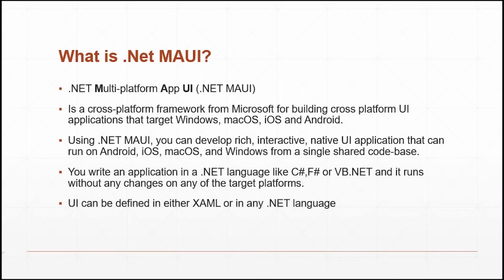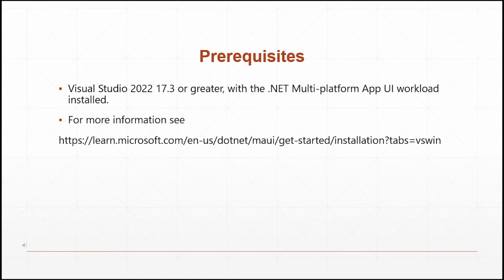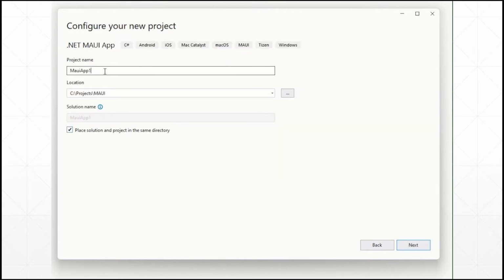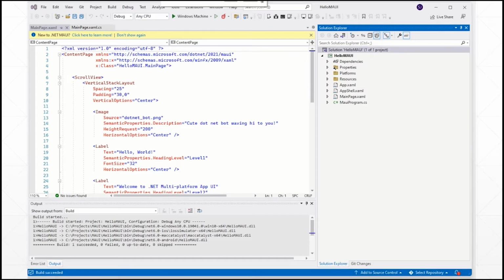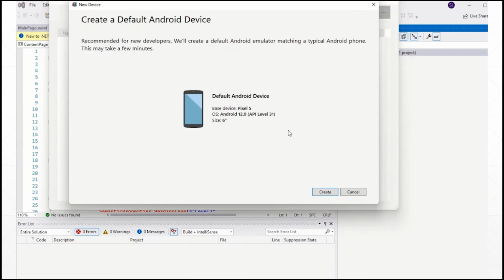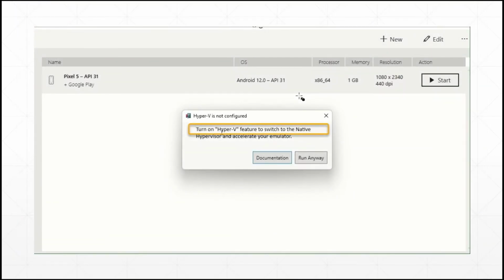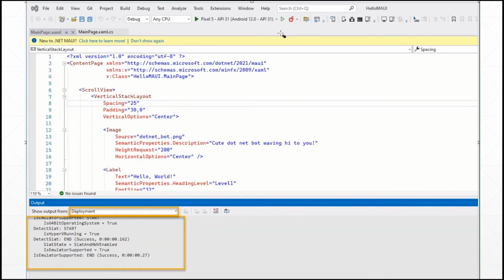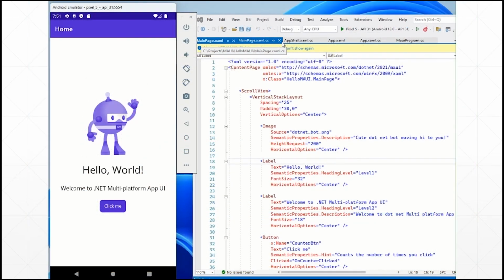How to Create .NET Multi-platform Application | First MAUI application |What is .Net MAUI | Tutorial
NET Multi-platform App UI (.NET MAUI)

Is a cross-platform framework from Microsoft for building cross-platform UI applications that target Windows, macOS, iOS, and Android.
Using .NET MAUI, you can develop rich, interactive, native UI applications that can run on Android, iOS, macOS, and Windows from a single shared code-base.
You write an application in a .NET language like C#, F#, or VB.NET and run without any changes on any of the target platforms.
UI can be defined in either XAML or in any .NET language

.NET MAUI apps can be written on PC or Mac and compile into native app packages:

Android apps built using .NET MAUI compile from C# into intermediate language (IL) which is then just-in-time (JIT) compiled to a native assembly when the app launches.
iOS apps built using .NET MAUI are fully ahead-of-time (AOT) compiled from C# into native ARM assembly code.
macOS apps built using .NET MAUI use Mac Catalyst, a solution from Apple that brings your iOS app built with UIKit to the desktop and augments it with additional AppKit and platform APIs as required.
Windows apps built using .NET MAUI use Windows UI 3 (WinUI 3) library to create native apps that target the Windows desktop

To create .NET MAUI apps, you'll need the latest version of Visual Studio 2022:

0:00 What is .Net MAUI?
0:50 Architecture Of .NET MAUI.
1:03 Prerequisites.
1:24 Installation.
1:40 Create New Project.
4:40 Download Android Emulator
7:31 Run MAUI App

.Net MAUI Tutorial using Visual Studio 2022.
Start .Net MAUI Programing.